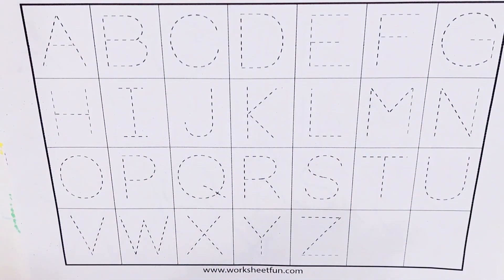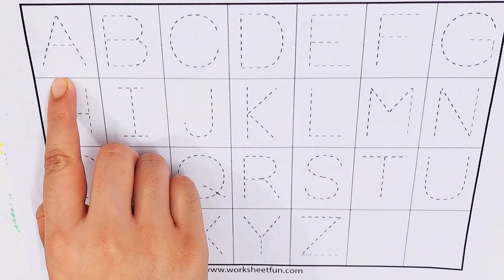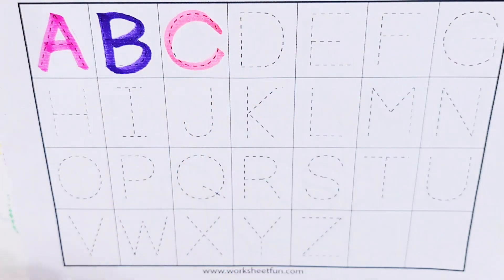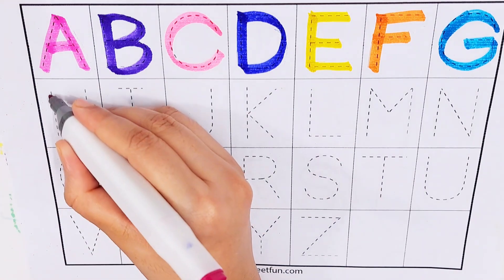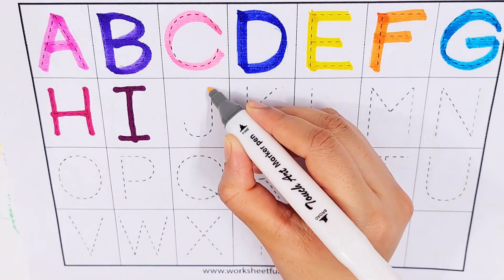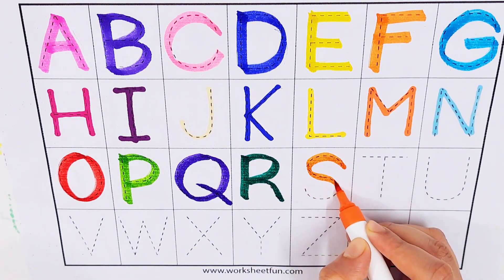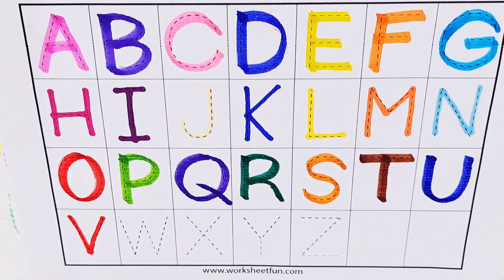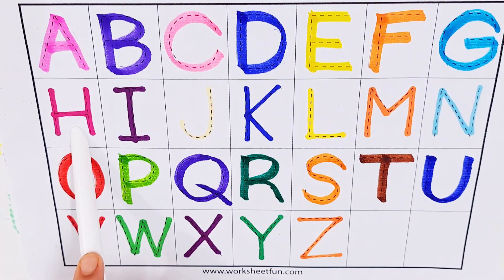Learn ABCD Alphabets and numbers counting 123.Shapes for kids and Toddlers.ABC English for Kids.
abcd rhymes in english
abc coloring and drawing
abcd learning
abc colors shapes and numbers
learn alphabet a to z coloring and
drawing
abc song counting numbers